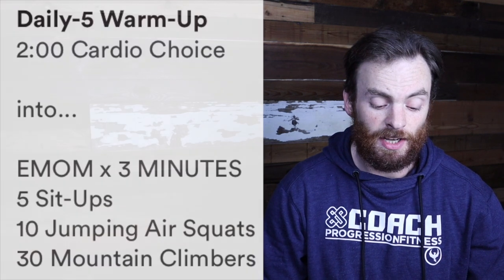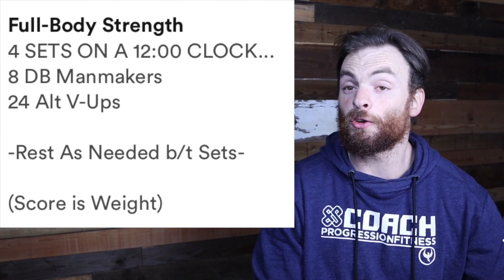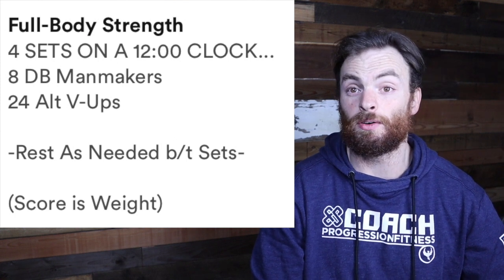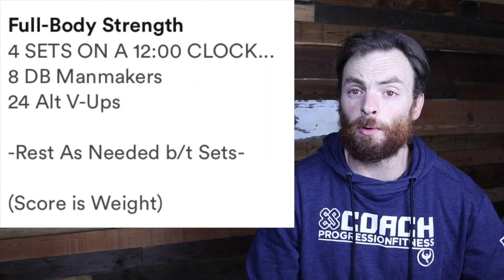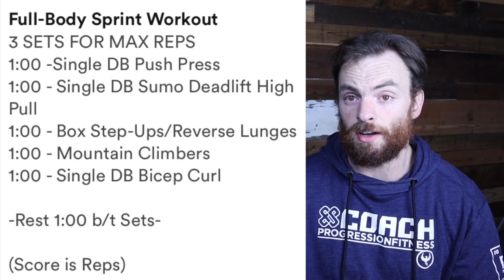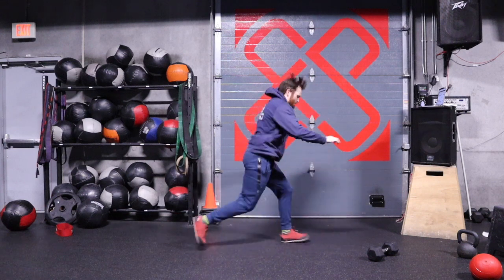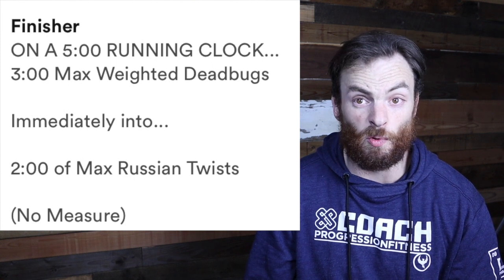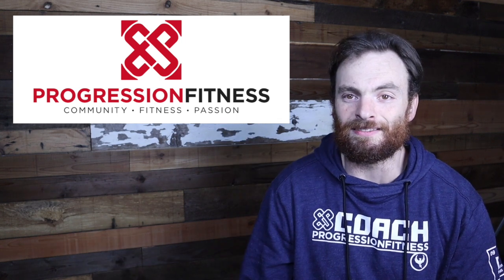Friday 11/27 Progression @ Home Workout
Prog. @ Home
0:18 Warm up
1:10 Strength
4:12 WOD
7:33 Finisher
8:45 Closing Thoughts